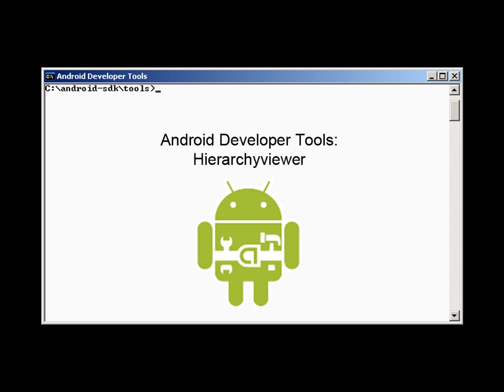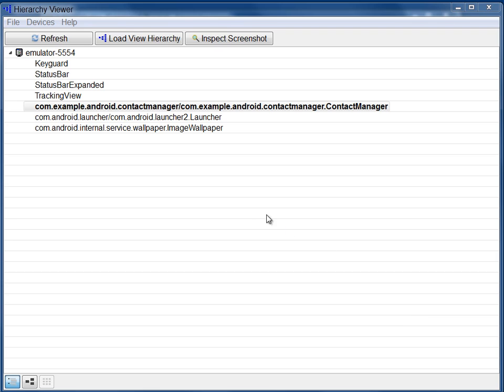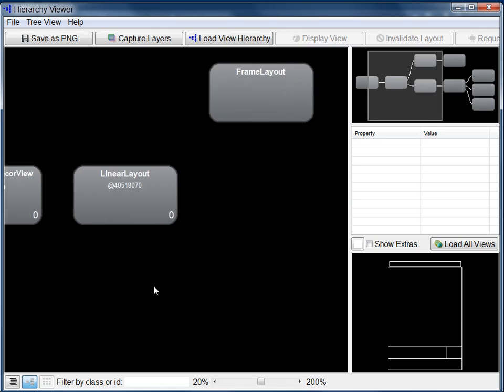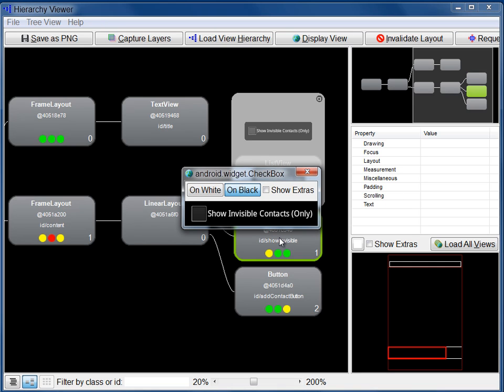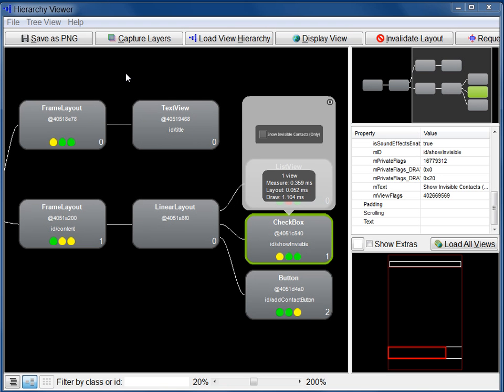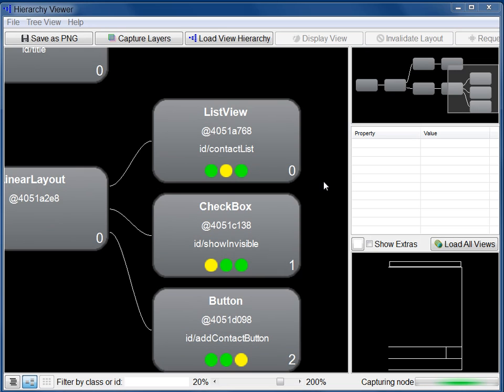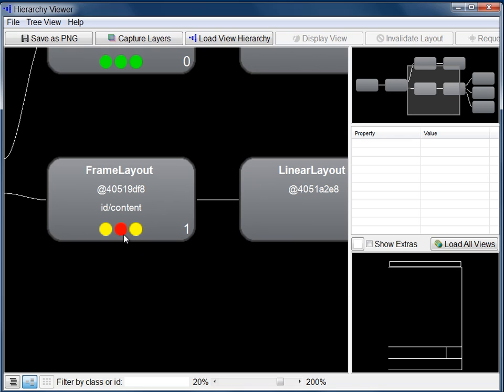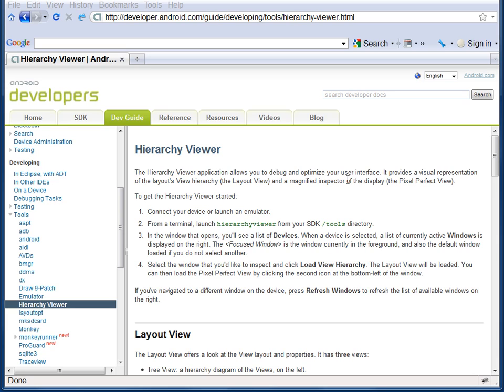Hierarchyviewer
This video is an introduction to hierarchyviewer, an Android SDK tool that displays an application's View properties, the hierarchy of views, and the display performance of views.